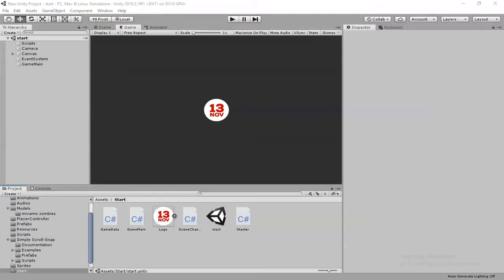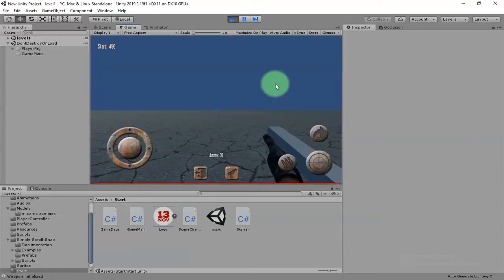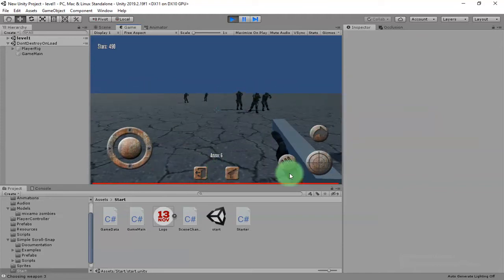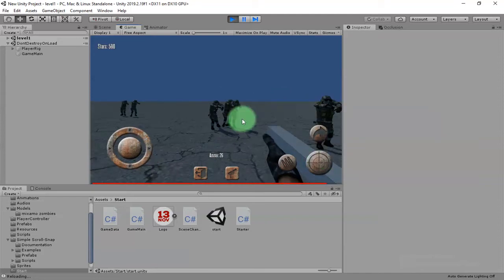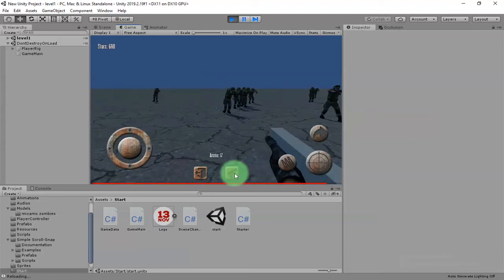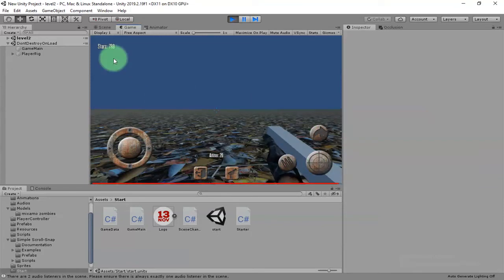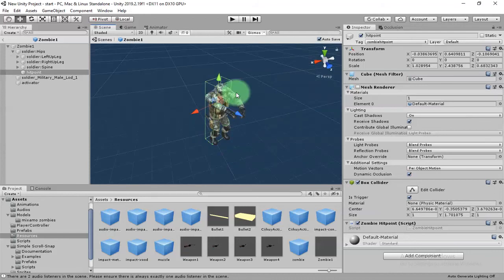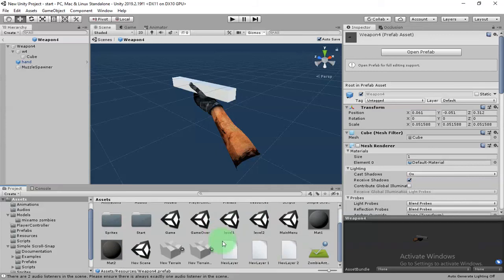FREE Unity FPS Zombie Shooter Game Template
Easy to use and free Unity First Person Zombie Shooter Game template for your next game projects.

Try this FPS shooter game template for your next Unity game projects. It has first person view character controller with virtual joystic, jump and fire buttons.

You can easily choose between several weapons. Shoot and kill more zombies to earn more star points to unlock new weapon.